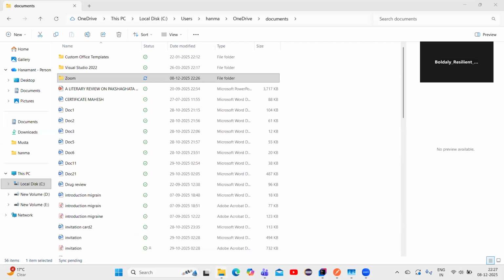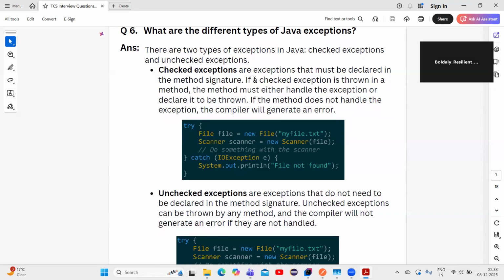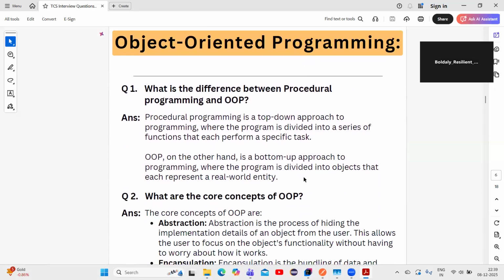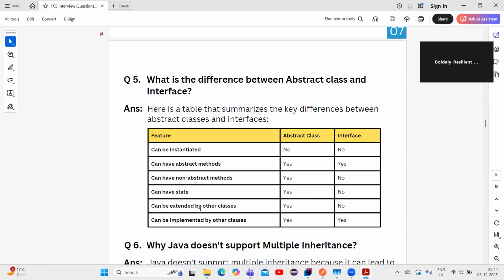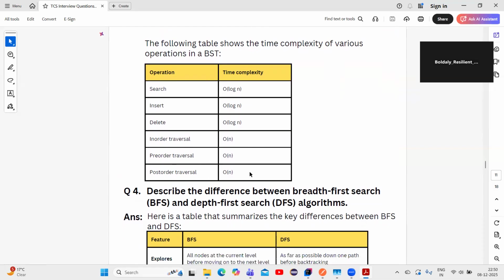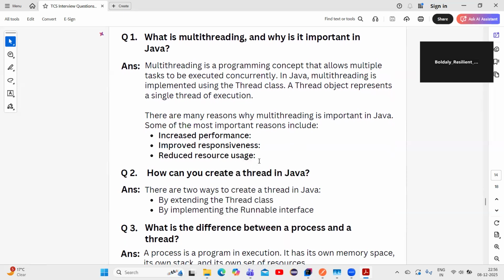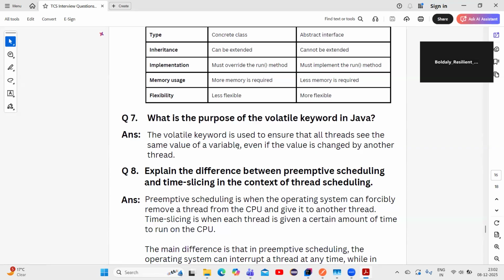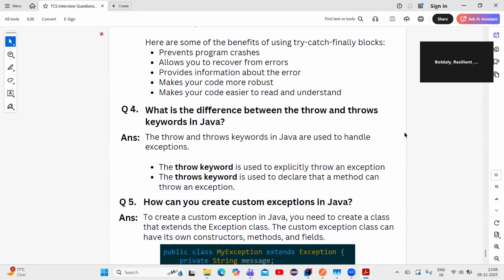java TCS L1 Interview Theory Questions